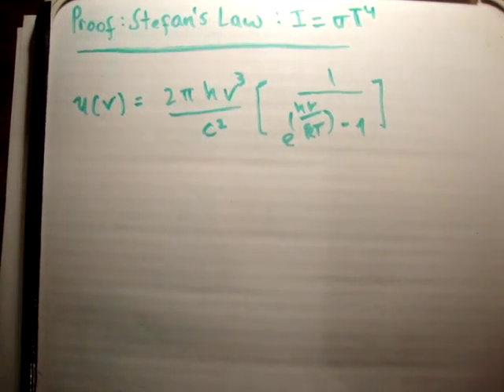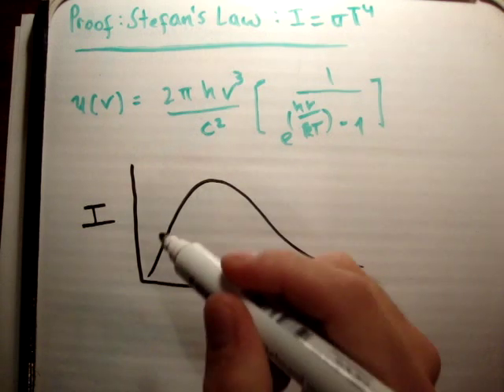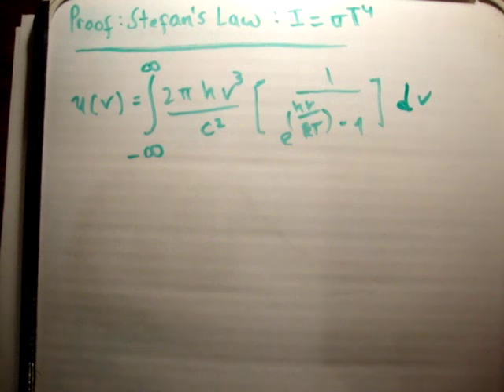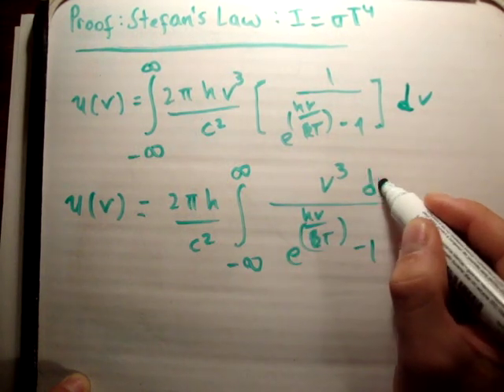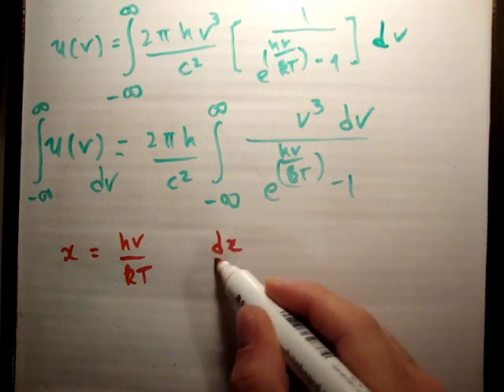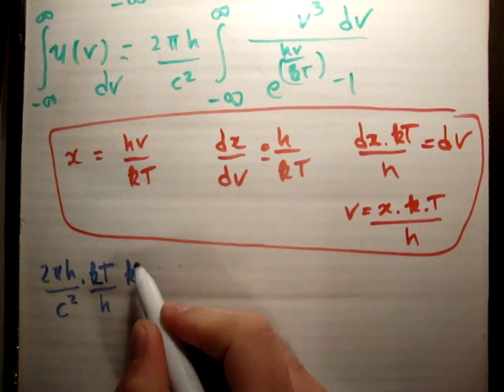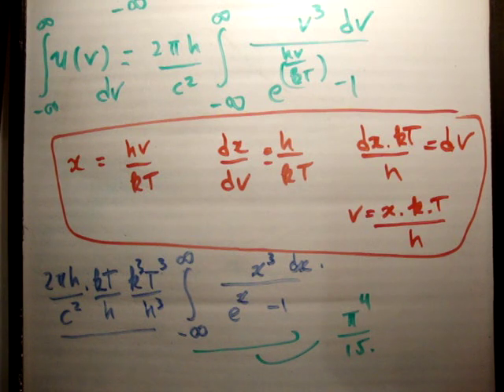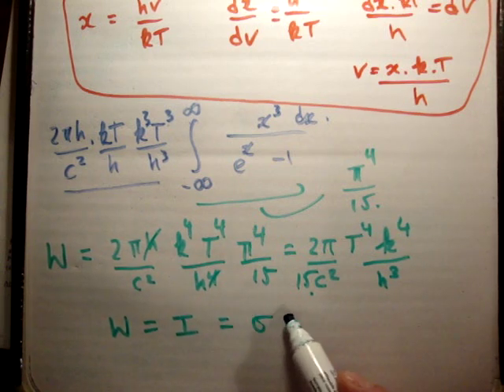Quantum Statistics 49 : Stefan Boltzmann Law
In this video I derive the formula I=sigmaT^4